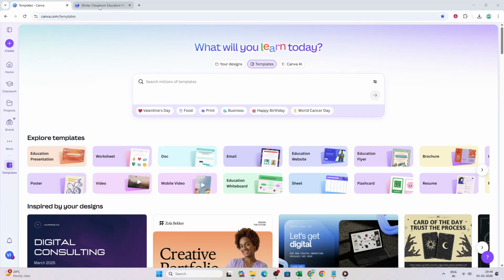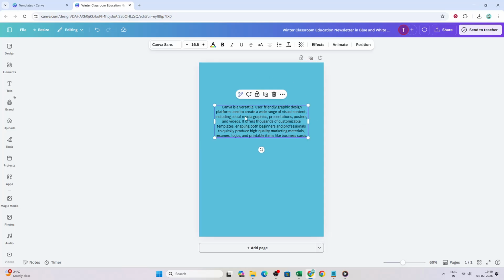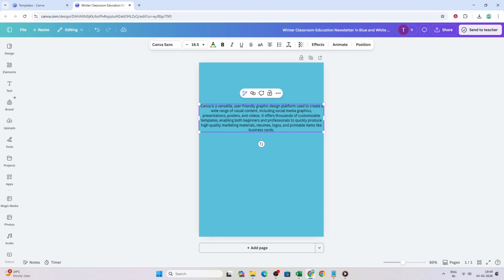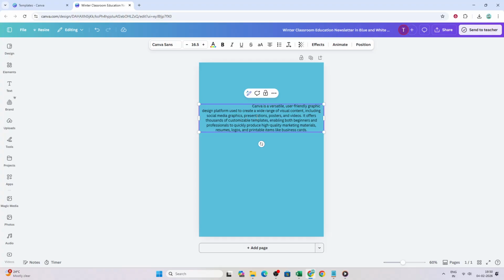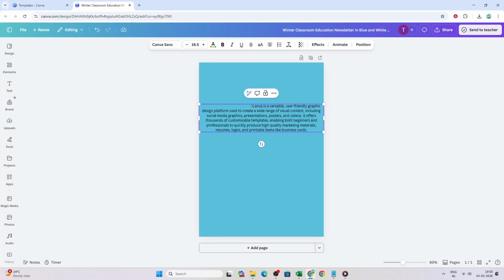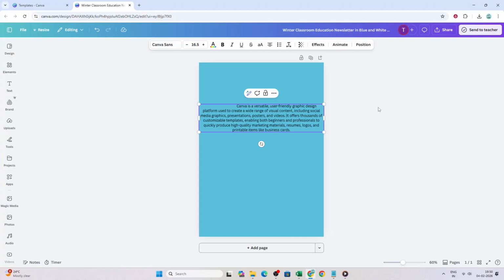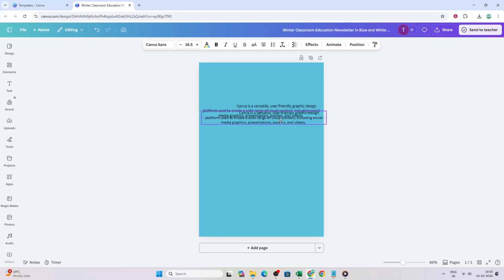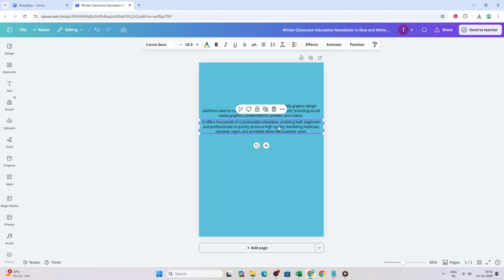How To Indent In Canva Text Box (Step By Step)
Master how to indent in Canva text boxes with this quick and easy tutorial. If you are looking for Canva tips and tricks regarding text formatting, alignment, and paragraph spacing, this video is for you. We cover the best ways to create a hanging indent and manage margins inside the Canva editor.